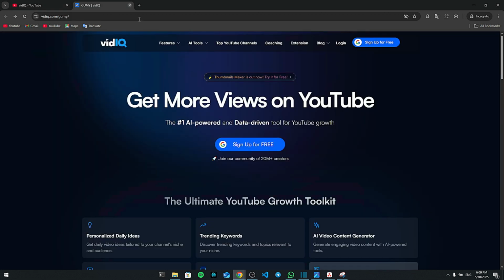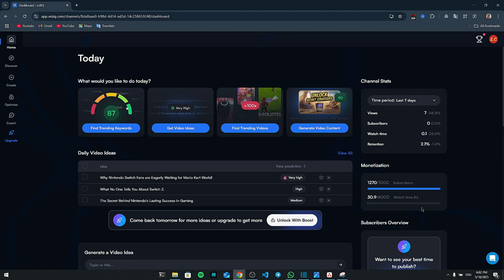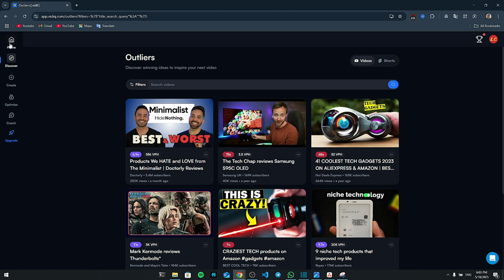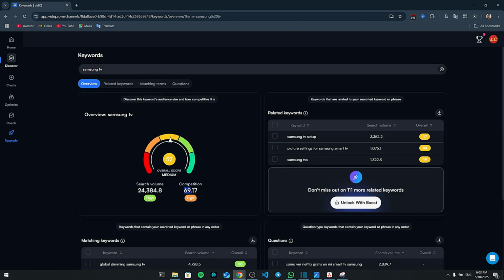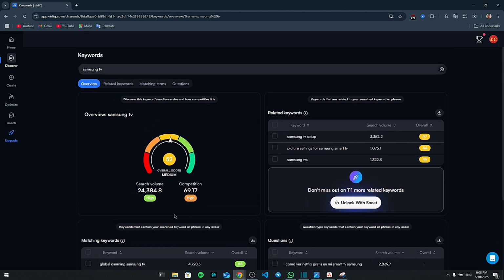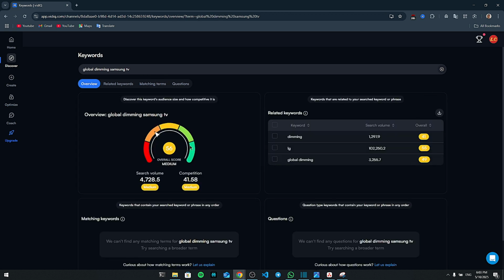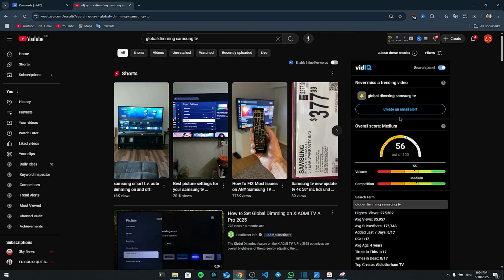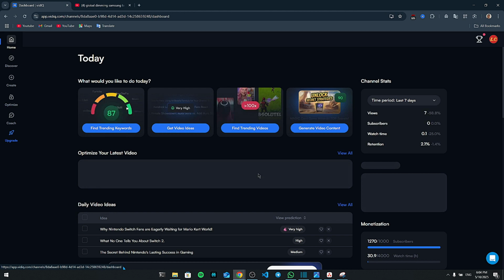How to Use VidIQ to Get More Views - Full Guide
In this video, I show you how to use VidIQ to get more views on YouTube, whether you're a beginner or an experienced creator. VidIQ is a powerful tool that helps you optimize your YouTube videos, research keywords, and analyze your competitors. If you're looking to increase your visibility on YouTube and attract more viewers, this guide will walk you through everything you need to know. I’ll show you how to use VidIQ's features to improve your content, boost your ranking, and ultimately gain more views on your channel.

Best app for crypto investment (earn up to €50 when signing up)